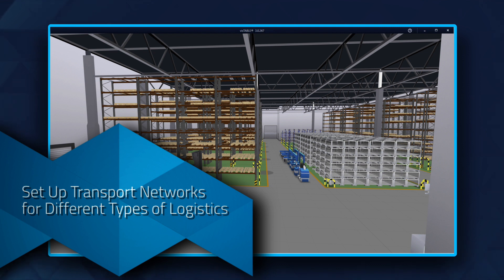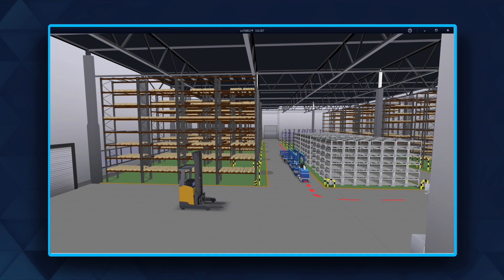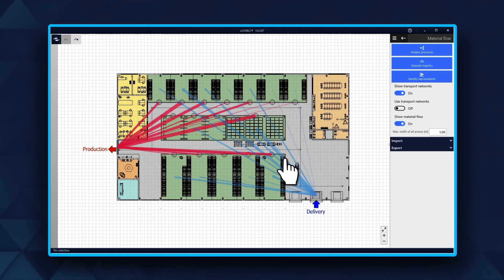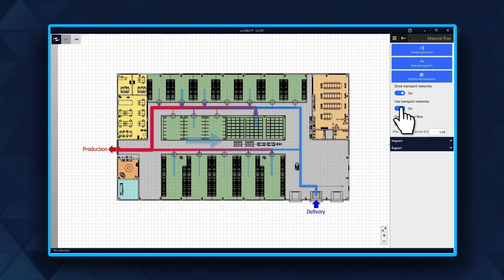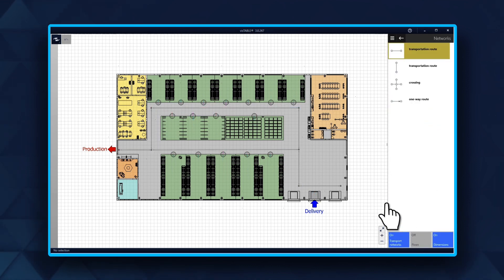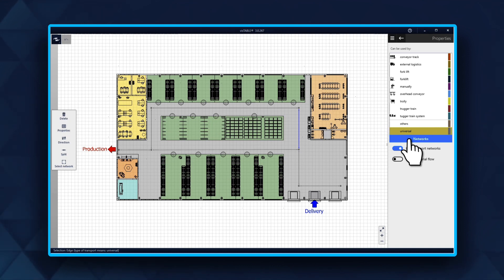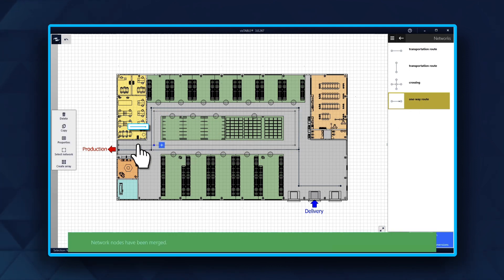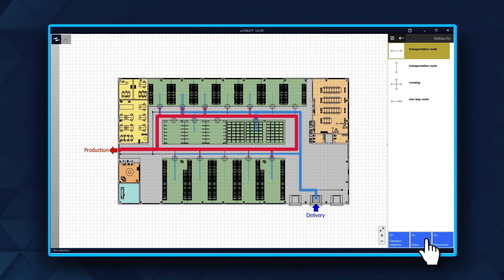visTABLE®tutorial: Set up transport networks for different types of logistics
If, for example, logistics means require different path widths or there is a directional constraint only for certain logistics means, different transport networks must be used. This is shown in the warehouse example here.